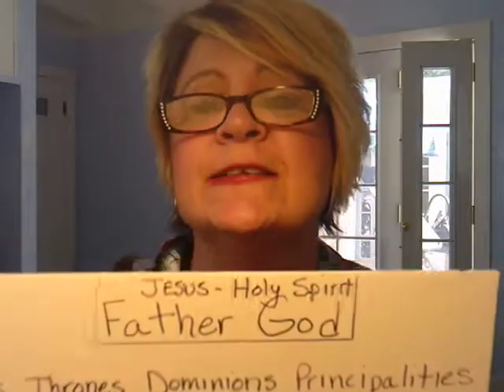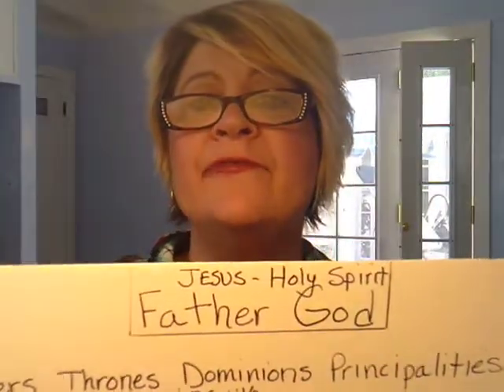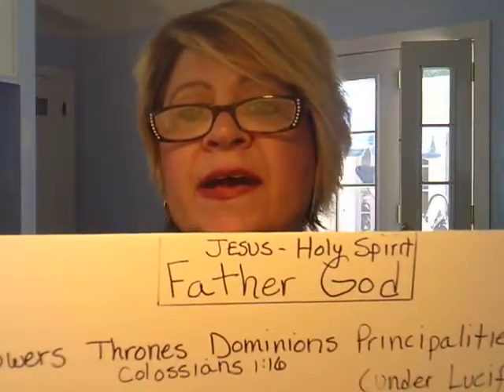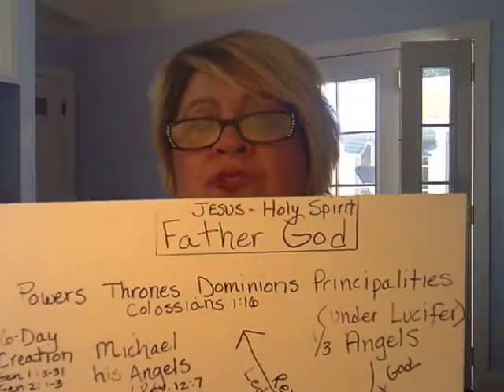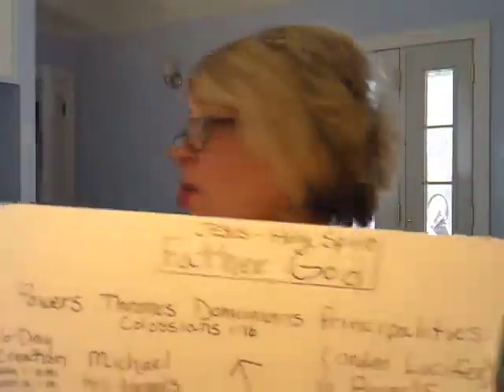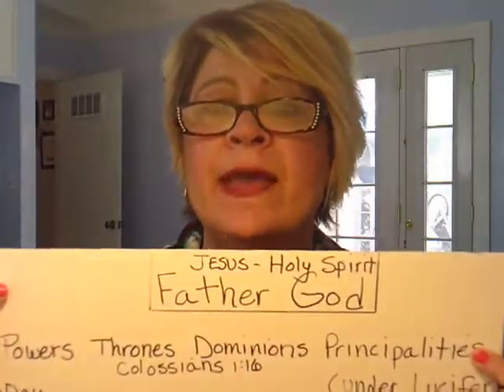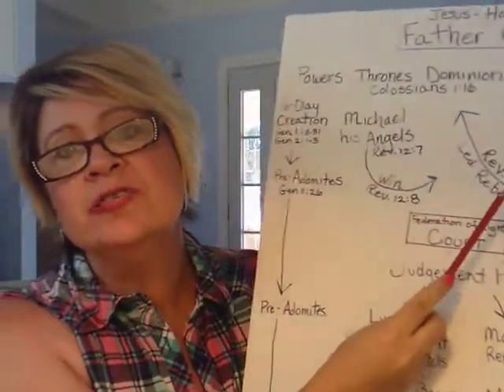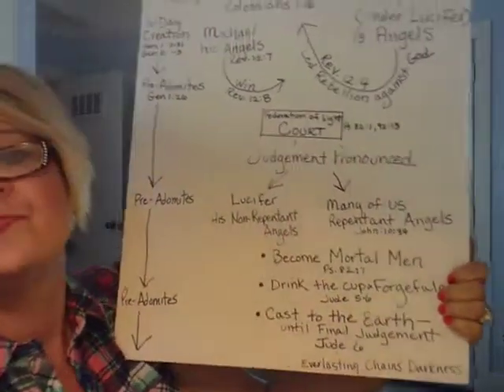#5 Angel Wars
Lucifer took a third of the angels and fought against Michael and his angels in order to take the throne of the Most High God.